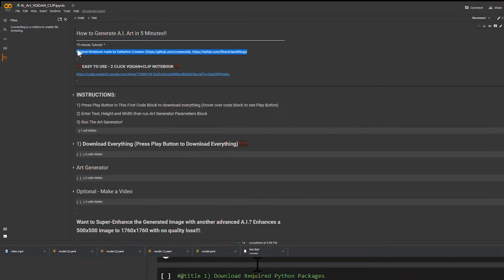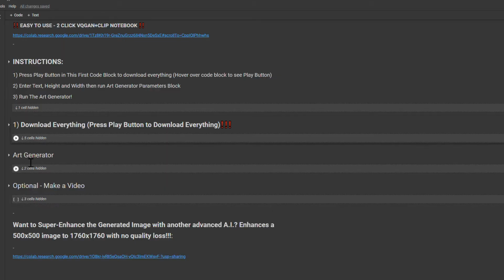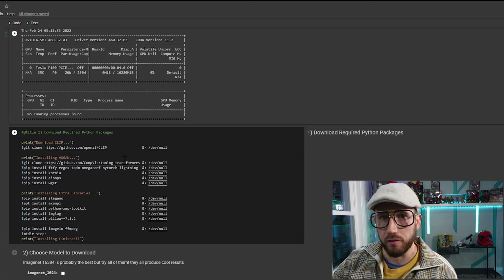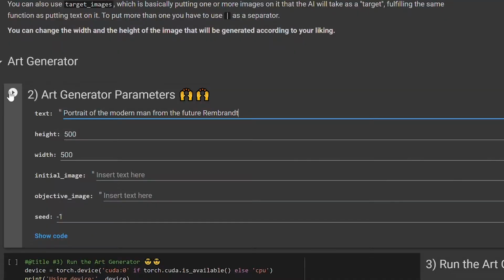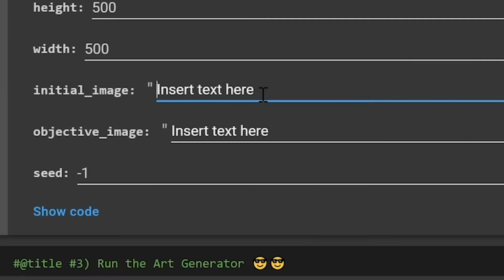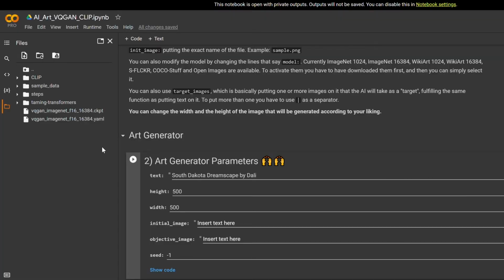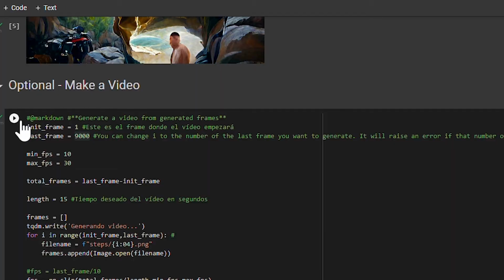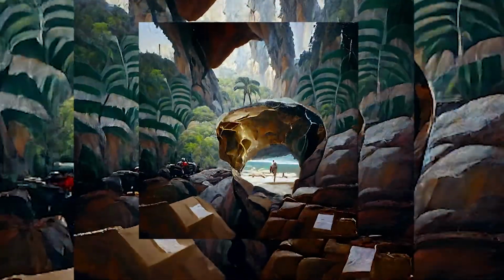How to Create Mind Blowing AI Art in 5 minutes For Free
This tutorial walks you through the steps of how to create A.I. Art. In addition, I actually explain how each of the components works. Utilize google GPU for free to create fun and exciting art.